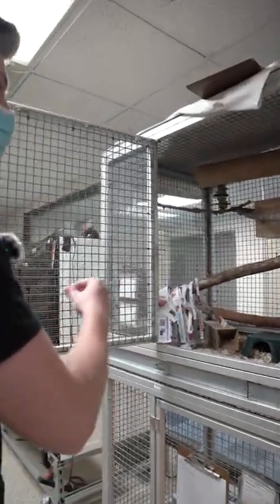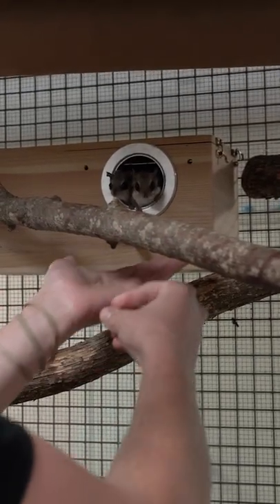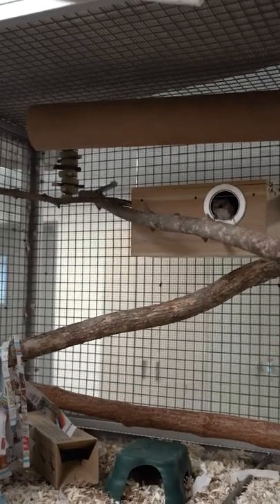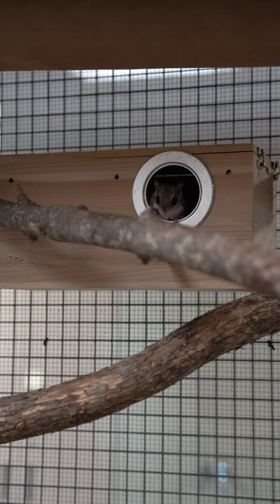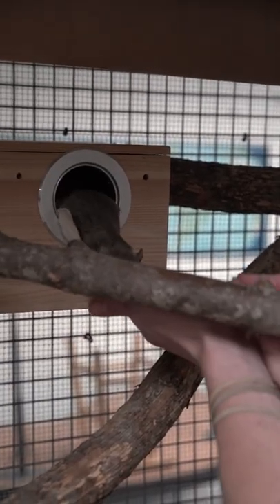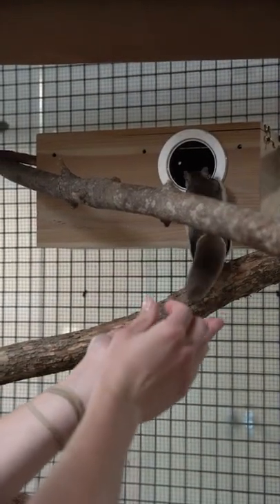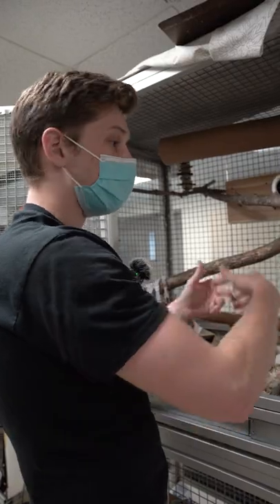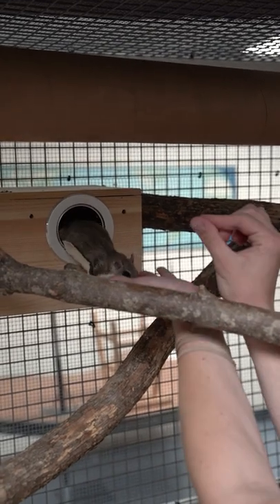John, Buzz and Aldrin the Flying Squirrels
“I can’t speak squirrel 🐿 so this is our mode of communication,” says John, one of our keepers, while he works with our flying squirrels, Buzz and Aldrin.

“It’s such a unique position to be in because you really have to learn to take cues from both humans and animals in order to succeed. Every day is a different balance of focus, excitement, and chaos and I wouldn’t have it any other way.”

It’s ZookeeperWeek and to celebrate we’re highlighting our amazing Keepers, like John, we are lucky to have here at the MuseumOfScience! Thank you, John and our team in the Live Animal Care Center for all you do 💚💙

Among the world's largest science centers, and one of New England’s most attended cultural institutions, the Museum of Science engages 1.4 million visitors a year to science, technology, engineering, and math (STEM) through interactive exhibits and programs. Nearly an additional 2 million people experience the Museum annually through touring exhibitions, Planetarium productions, and preK – 8 EiE® STEM curricula through the William and Charlotte Bloomberg Science Education Center. Established in 1830, the Museum is home to such iconic exhibits as the Theater of Electricity, the Charles Hayden Planetarium, and the Mugar Omni Theater. The Museum influences formal and informal STEM education through research and national advocacy, as a strong community partner and loyal educator resource, and as a leader in universal design, developing exhibits and programming accessible to all.